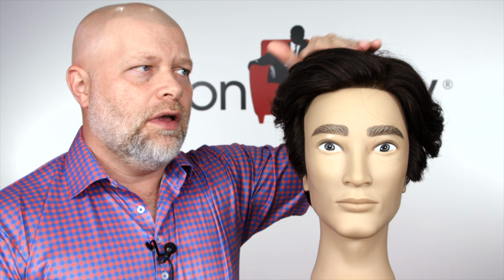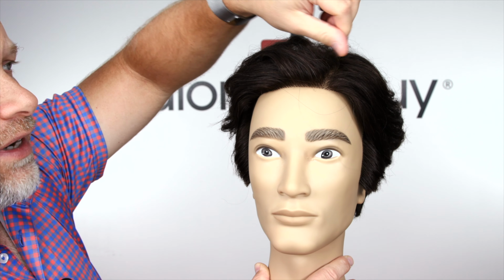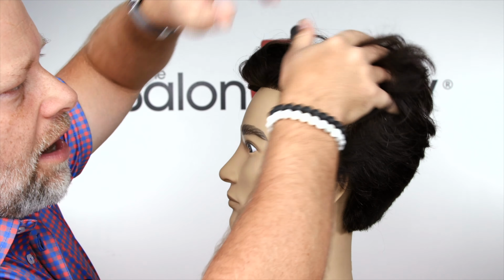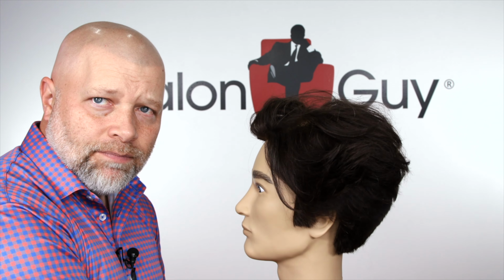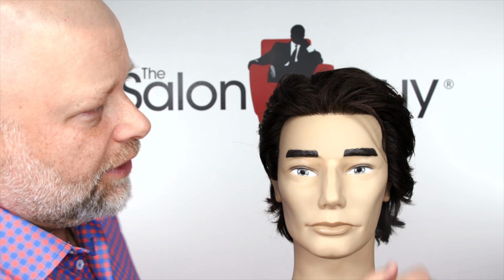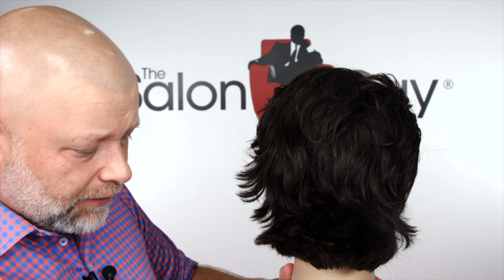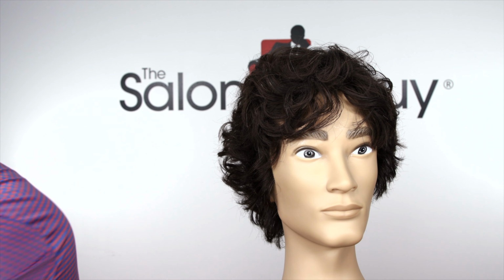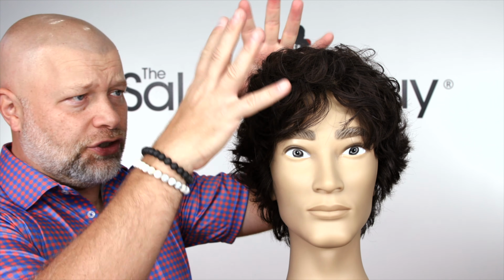Popular Fall Winter Hair Trends - TheSalonGuy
Here are some popular fall winter hair trends.